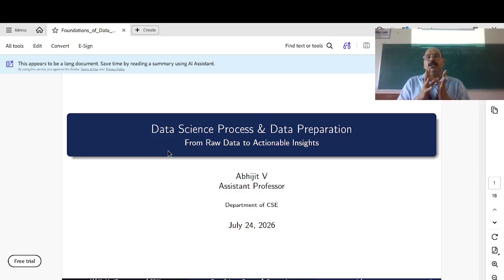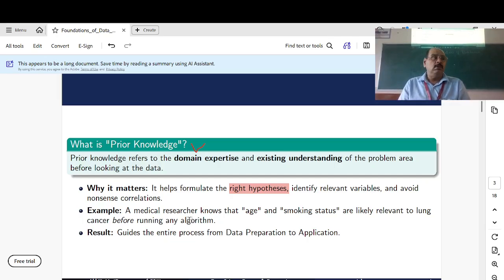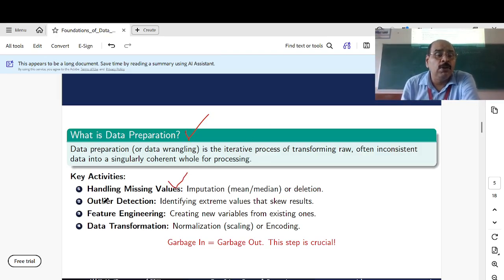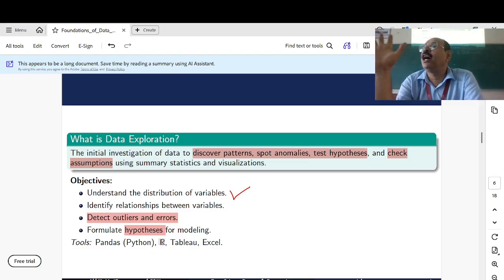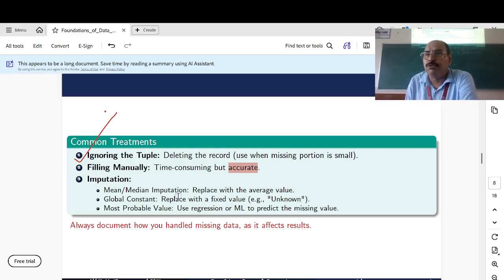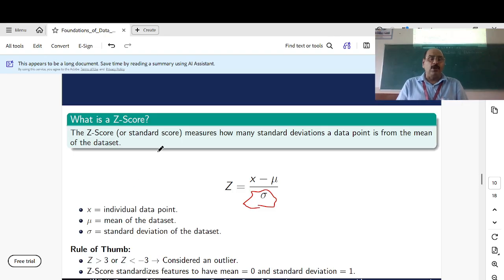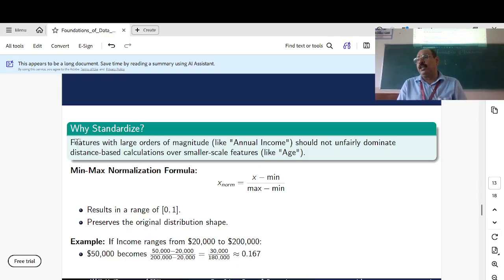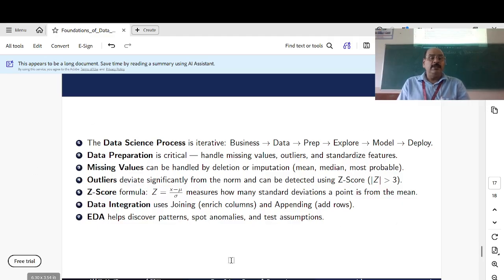Data Science Process & Data Preparation Unit 1 Lec 02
In this session, we dive deep into the fundamental concepts that form the backbone of any data science project. Whether you are a beginner or looking to strengthen your foundations, this lecture covers everything from the data science lifecycle to essential data preparation techniques like handling missing values, outlier detection using Z-Score, and data standardization.